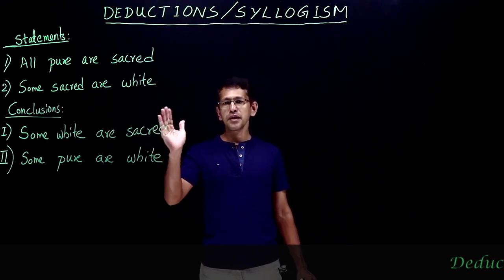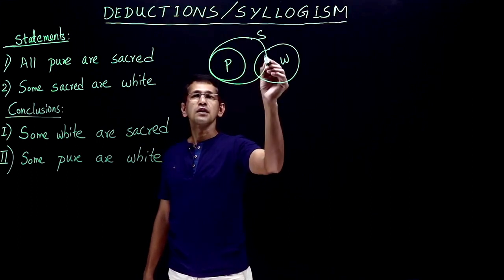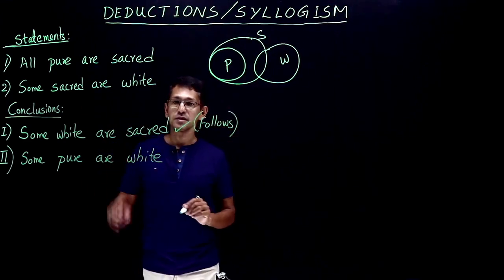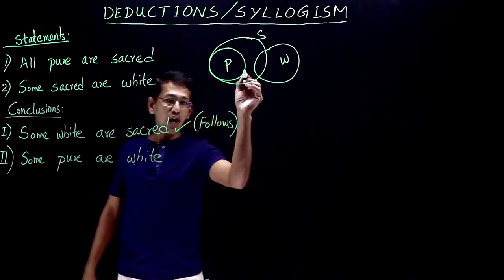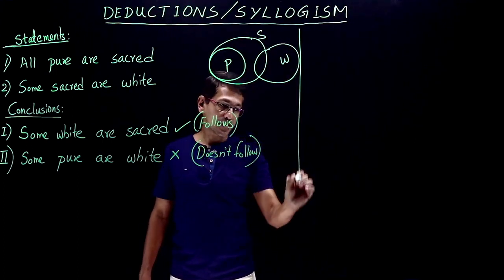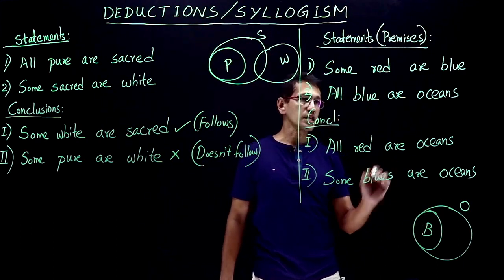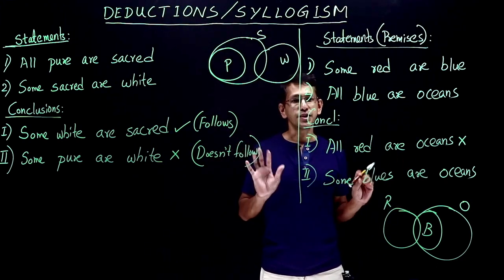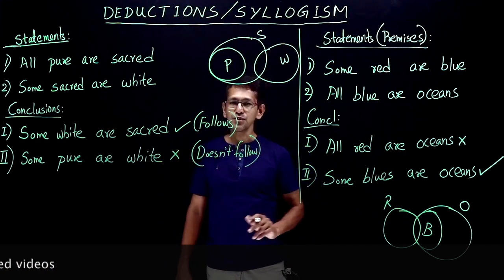Deduction 3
Deductions 3, take you through the actual process of dealing with conclusions using venn diagrams.